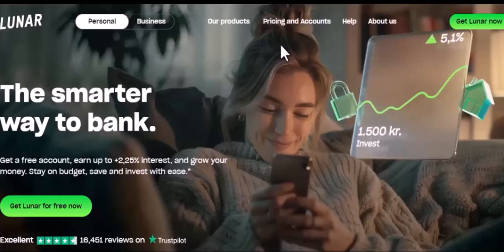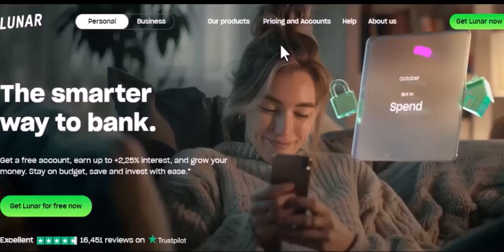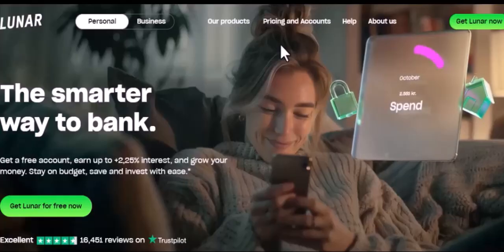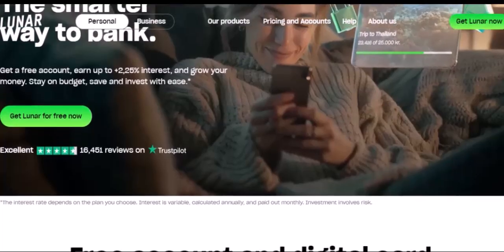How often does Lunar sync data with other banks?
In this video we talk about How often does Lunar sync data with other banks